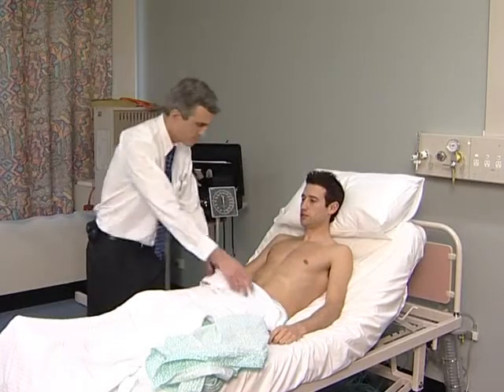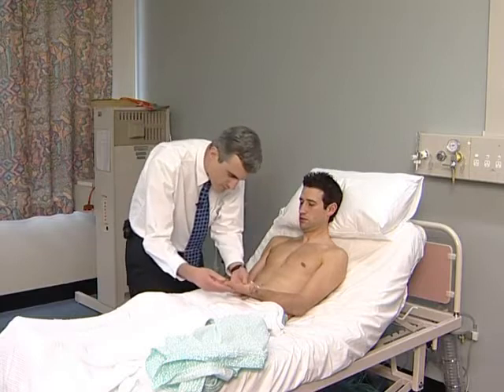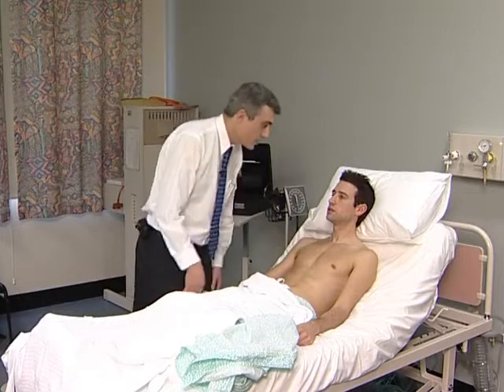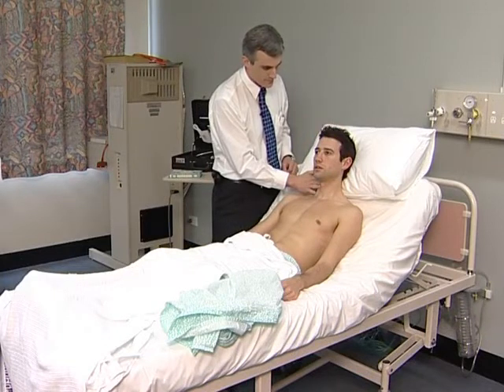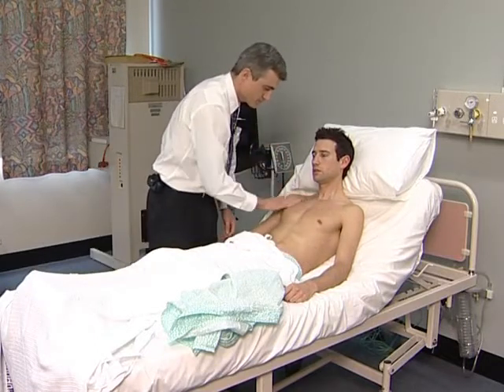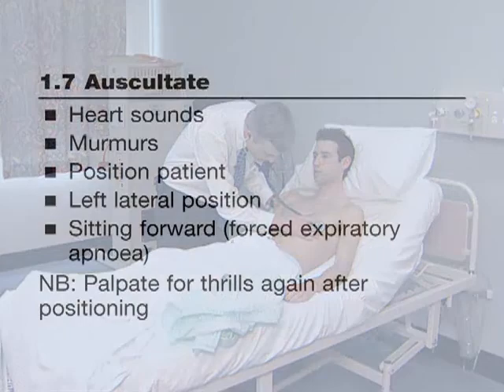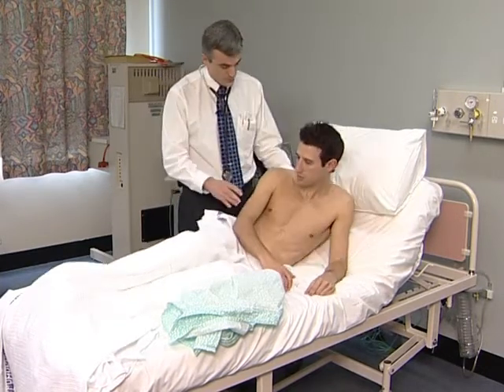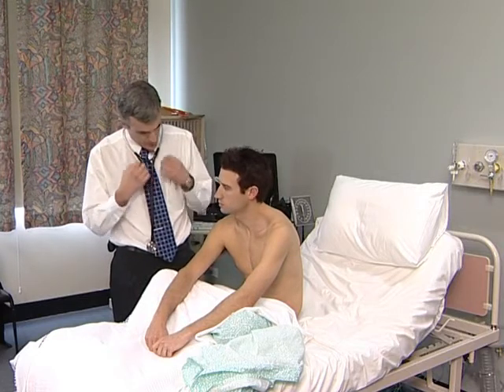1 The Cardiovascular System Examination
The Cardiovascular System
1. General inspection

Many clues to the cardiac condition can be detected with a simple visual inspection. In the acutely unwell patient, cyanosis, pallor, and sweatiness can all be signs of impending danger – does the patient "look" ill? In nonacute patients, cachexia is perhaps the most important feature to note on general inspection since it is an important prognostic sign in heart failure. Palpation is essential to confirm that girth is excess fluid (pitting edema). Certain physical appearances should always prompt an awareness of cardiac abnormalities. Facial signs for which there is evidence of an association with cardiac conditions. Finally, it is important to document the condition of a potential cardiac patient's teeth.

2. Palpation

Before auscultation, inspection of the precordium can be a useful indicator of previous surgery – eg, midline sternotomy suggests previous bypass, lateral thoracotomy suggests previous mitral valve or minimally invasive bypass surgery (left internal mammary artery to left anterior descending coronary artery). Locate the apex beat – the furthest point laterally and inferioraly where you can clearly feel the apex (usually the fifth intercostal space in the midclavicular line). There are many different descriptions for abnormal apex beats. One scheme distinguishes heaving (high afterload, eg, aortic stenosis) from thrusting (high preload, eg, aortic regurgitation). The apex may also be "tapping", but this reflects a loud first heart sound. In addition, you should place your left hand over the sternum and feel for any significant ventricular heave (right ventricular hypertrophy) or thrill (tight aortic stenosis, ventricular septal defect).

3. Auscultation

Held by many as the key to physical examination, the importance of auscultation remains, but is diminished in an age of increasingly portable echocardiography.

Listen over the aortic (second right intercostal space) and pulmonary (second left intercostal space) areas and at the left lower sternal edge with the diaphragm of your stethoscope (better for higher pitches), then use the bell for the apex (better for lower pitches). If in doubt, use both. Press lightly with the bell. If you hear an abnormality over the aortic or pulmonary areas, you should listen over the carotids. If you hear an abnormality at the apex, listen in the axilla. Listen systematically. Start with the heart sounds – ignore everything else.

4. Summary

A careful clinical examination can reveal much about the condition of your patient's heart. In addition, noting the findings of a full examination will greatly facilitate specialist referral. In an age of high technology, skilled clinical examination has yet to be surpassed in terms of convenience, safety, and value for money.